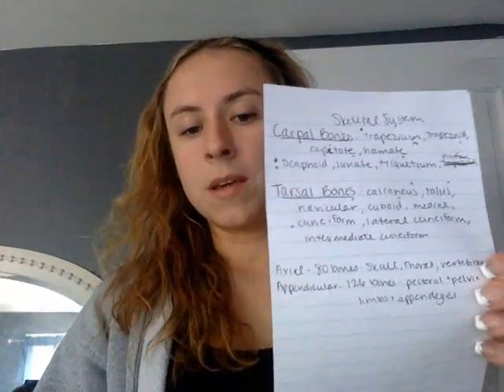Skeletal System - Module 4